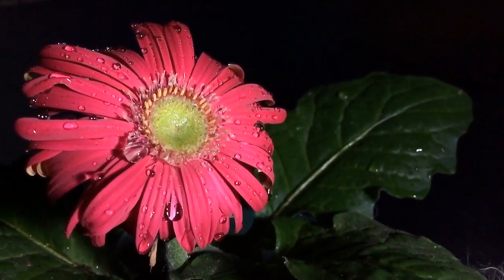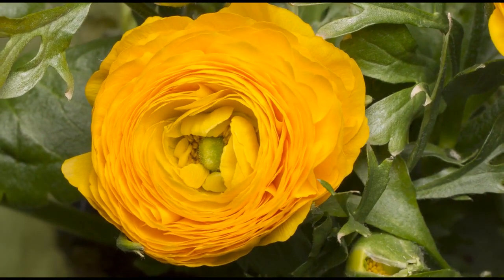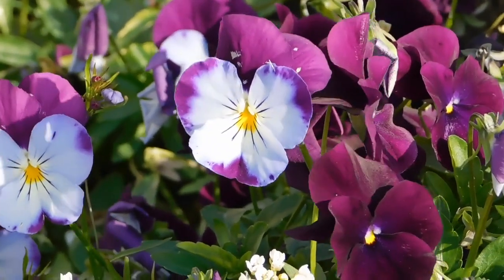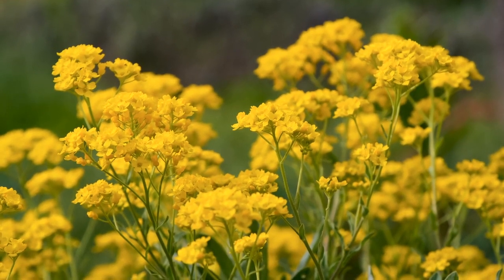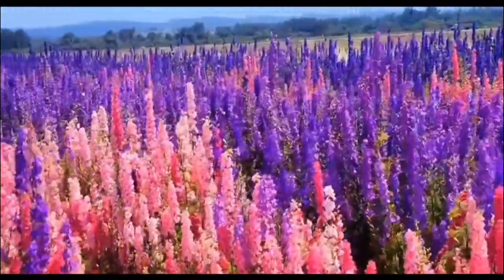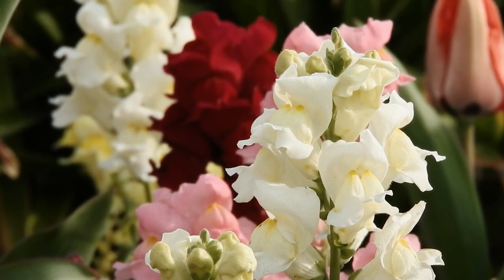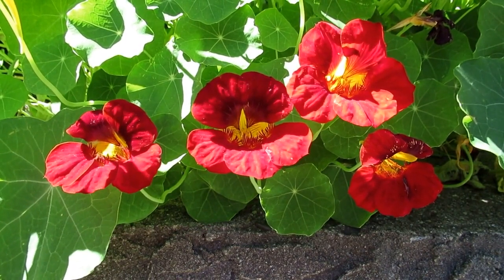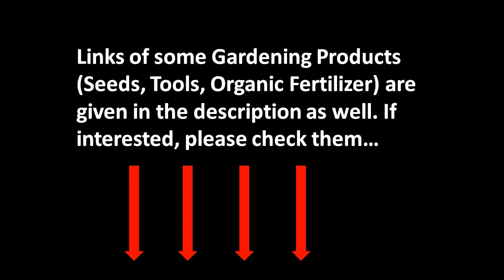Flowers To Grow In November and December / Flowers to plant in November and December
NPK 12:61:0 -- 450 gms
NPK 12:61:0 -- 900 gms